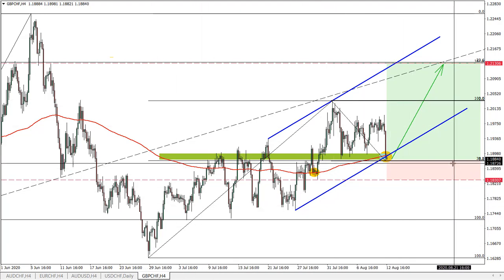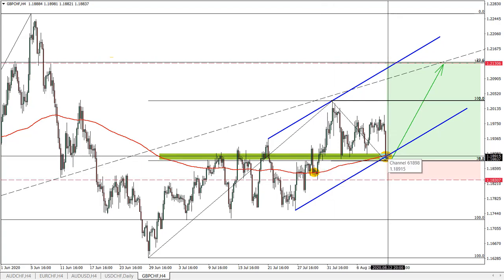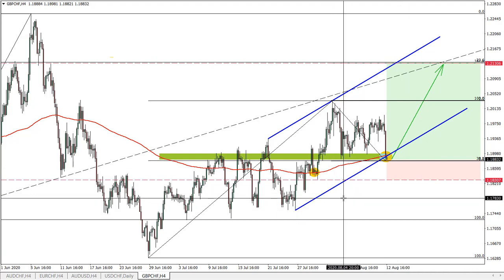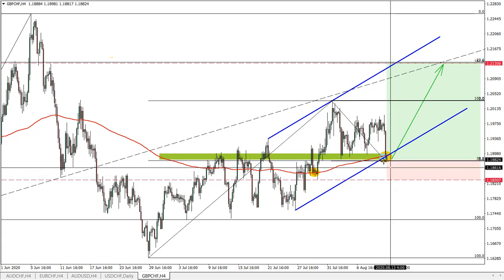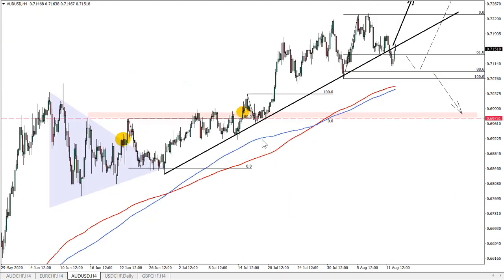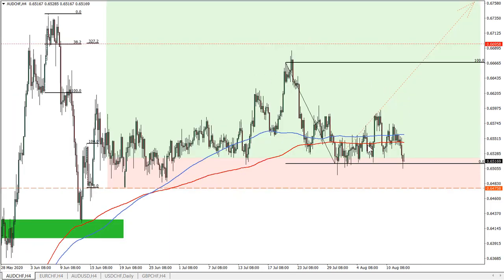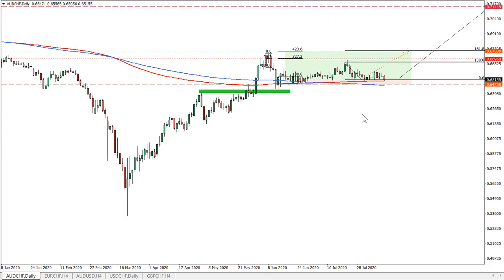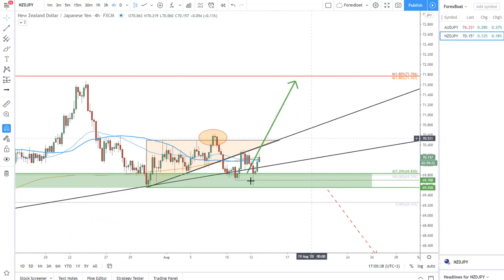GBPCHF Analysis and Trade Idea | August 12th 2020